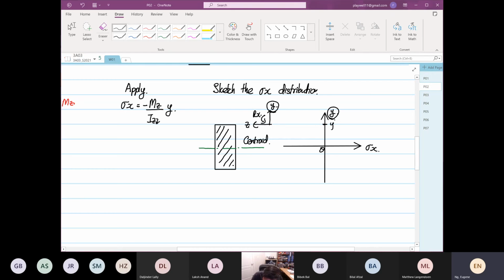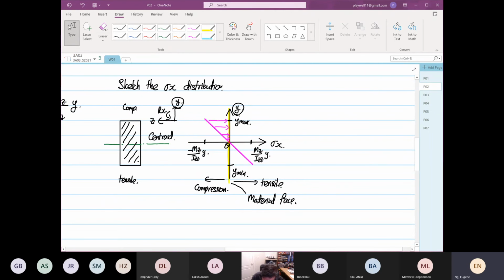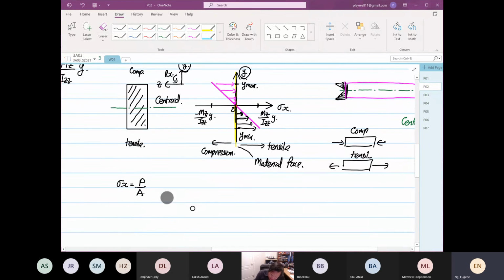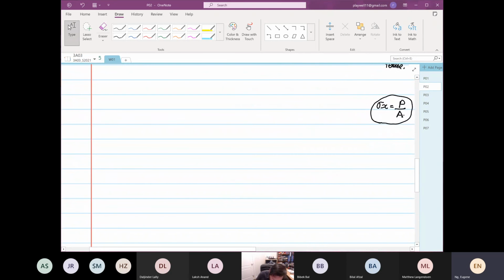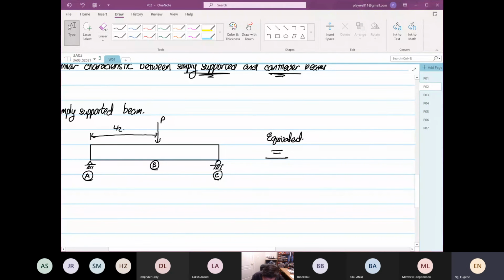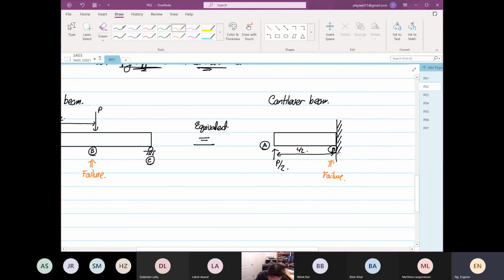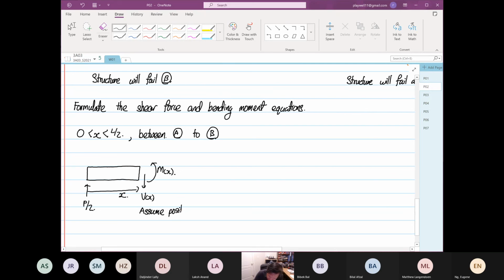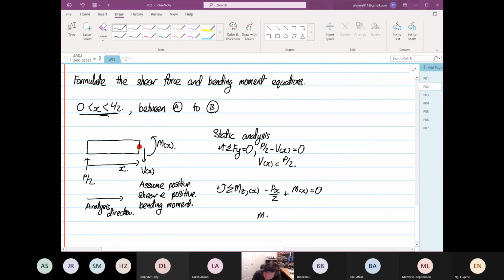L01 Sym Unsym Bend P04